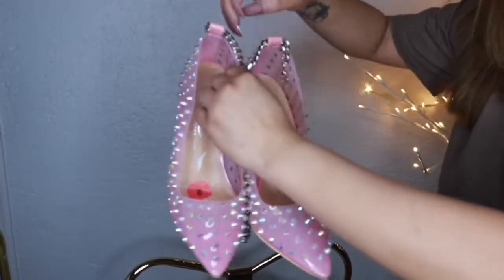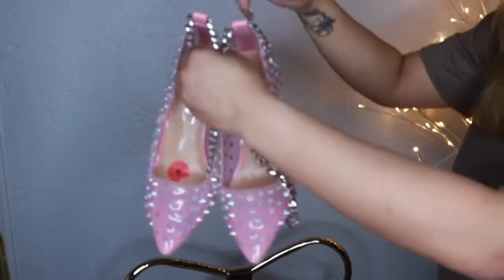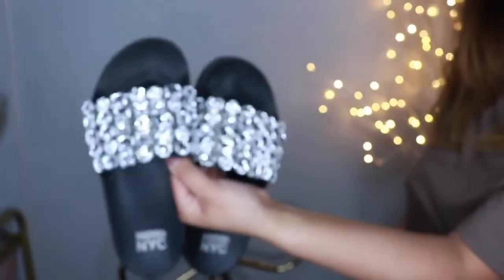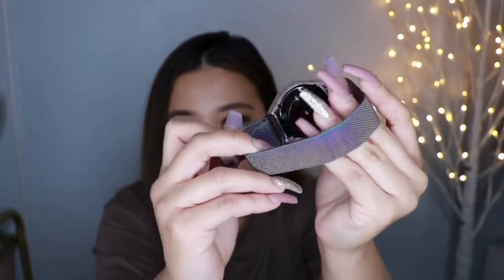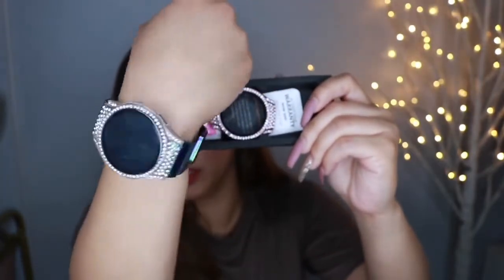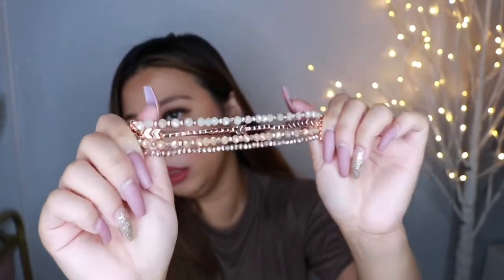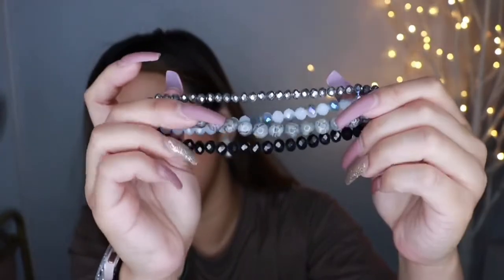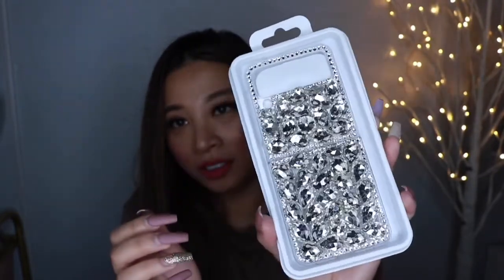Cute items Haul and Life Update